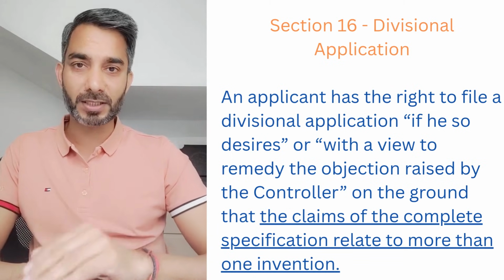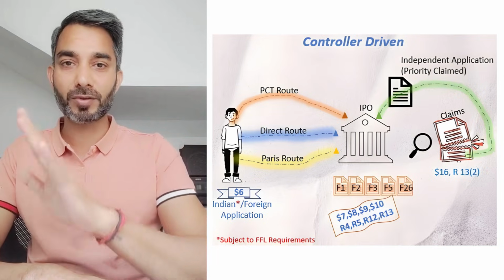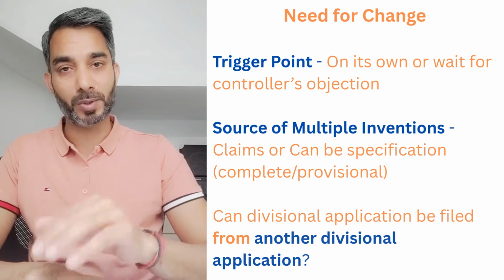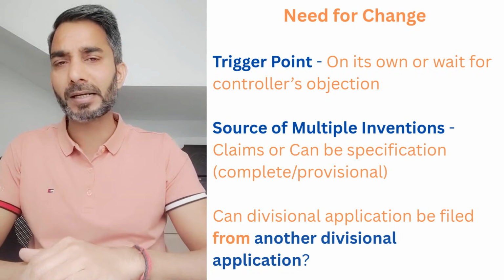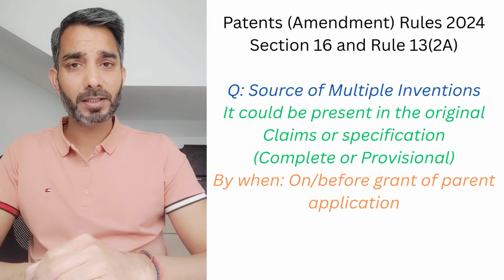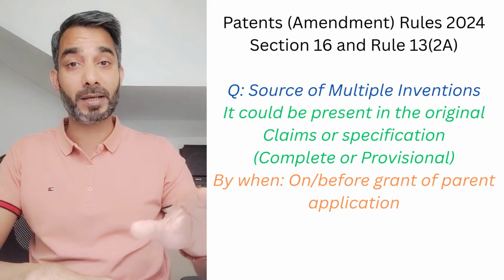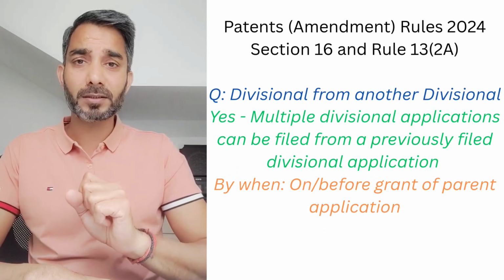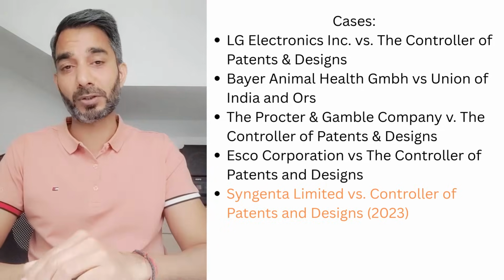Revisiting - Divisional Application (Section 16, Patents Act) - Rules Amendment 2024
Divisional Applications Under Indian Patent Law - Rules 2024 Amendments Explained
Are you confused about filing divisional applications? The latest Patent Rules 2024 have clarified several critical points. In this comprehensive video, we break down everything you need to know about divisional patent applications.
What You'll Learn:
Understanding the trigger point for divisional applications
Handling multiple inventions in a single application
Can you file divisional applications proactively or only in response to objections?
Which claims should form the basis—original claims or specification content?
Filing divisional applications from previously filed divisionals
Perfect for patent agents, patent attorneys, law students, patent professionals, and applicants navigating Indian patent prosecution.